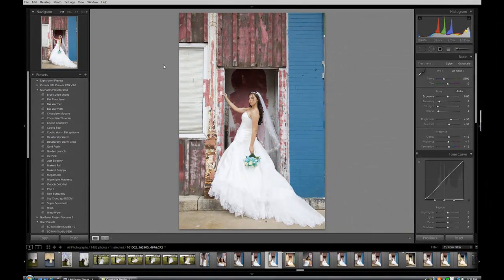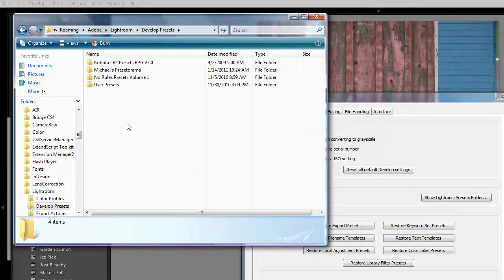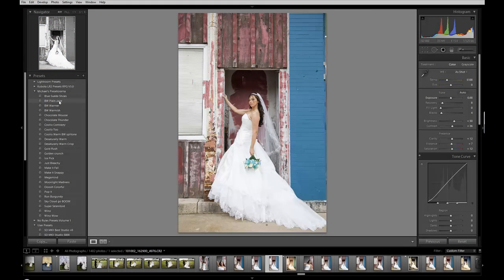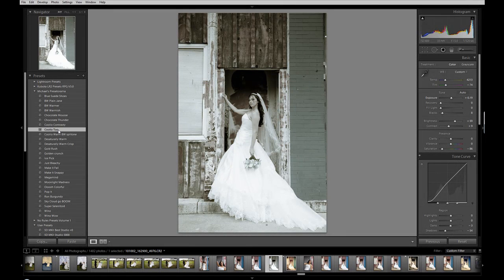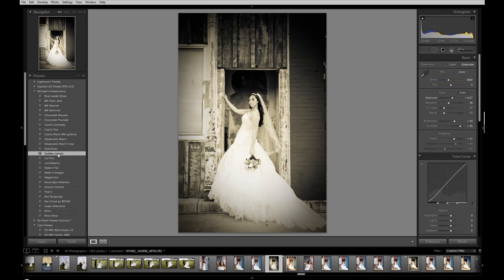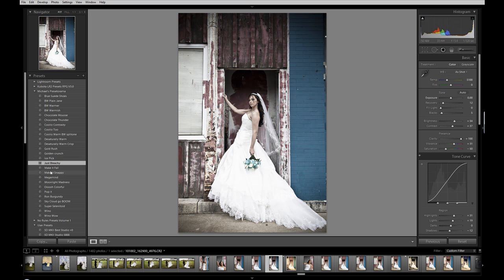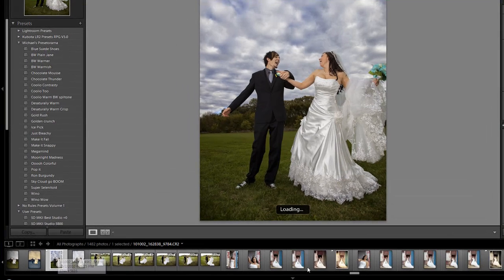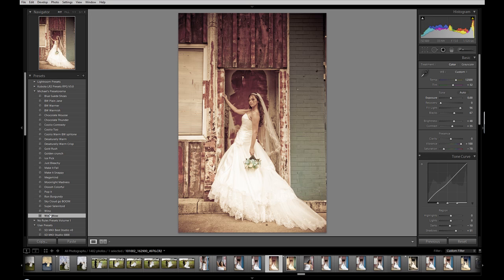How to use Michael's Preset-o-rama Lightroom presets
This instructional video shows you how to load my Preset-o-rama Lightroom preset pack into Lightroom.  Then, I quickly demonstrate what each preset does.